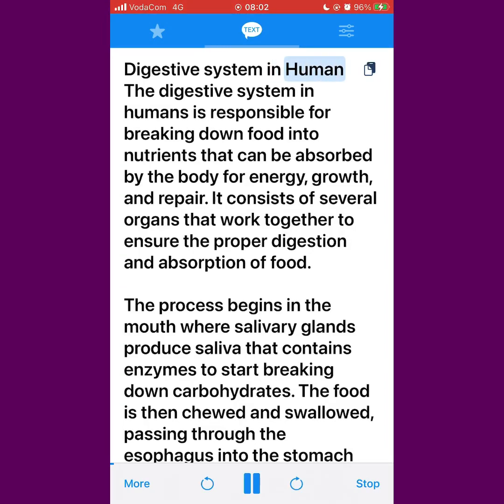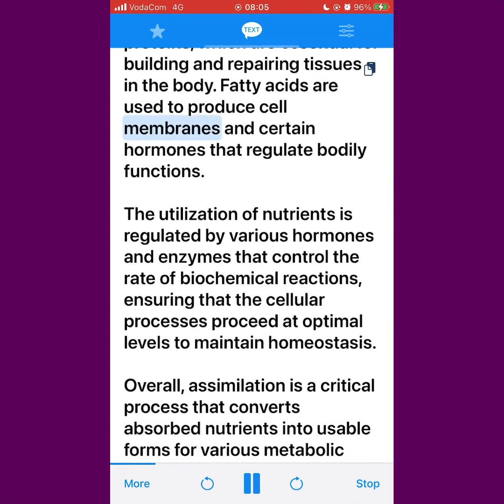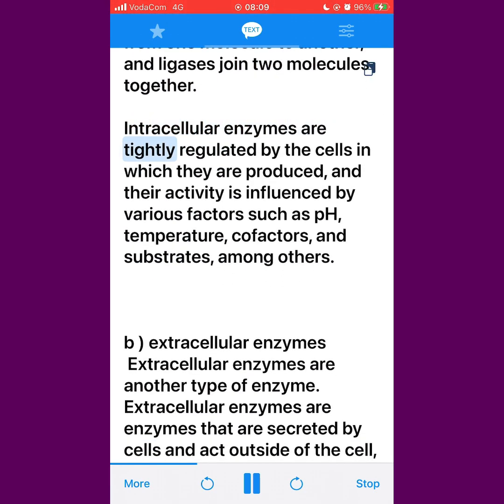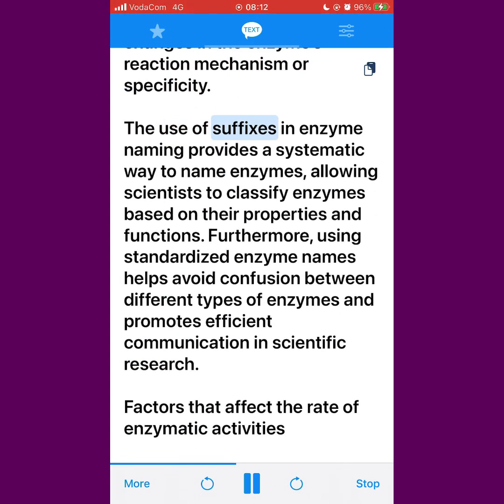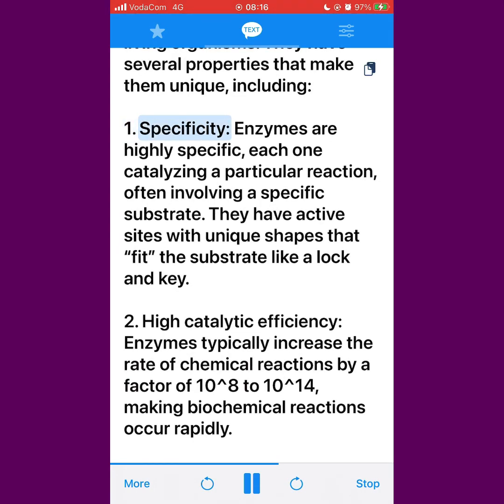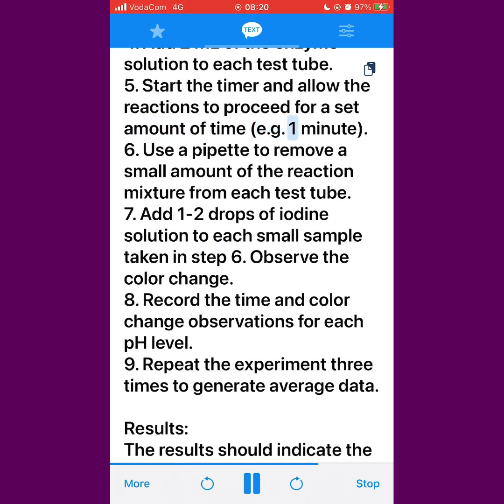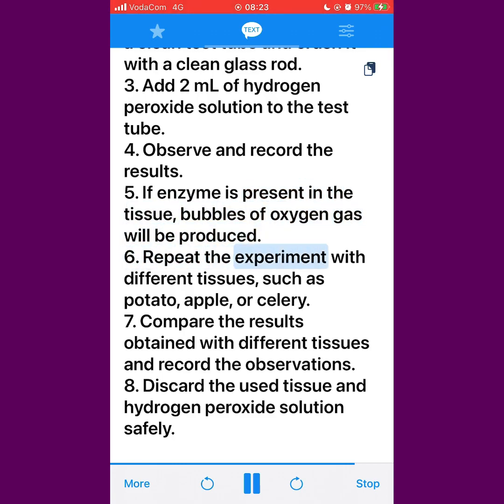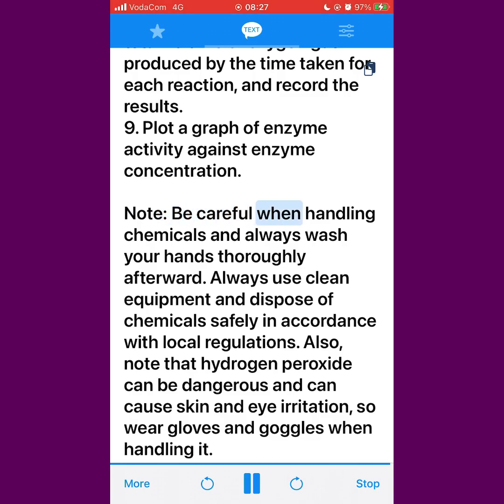2.8: Digestive system in Humans | Human Nutrition | Biology form 2